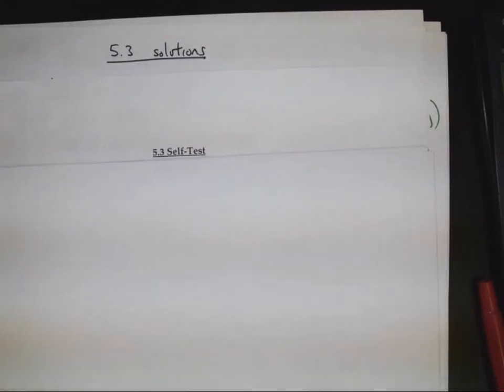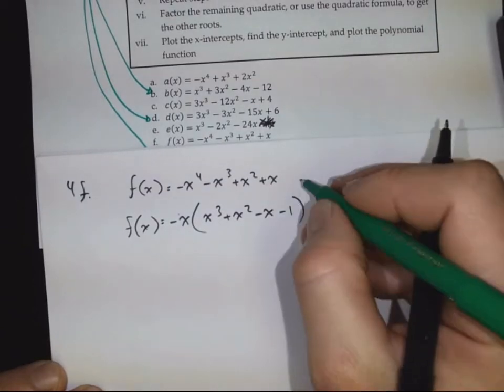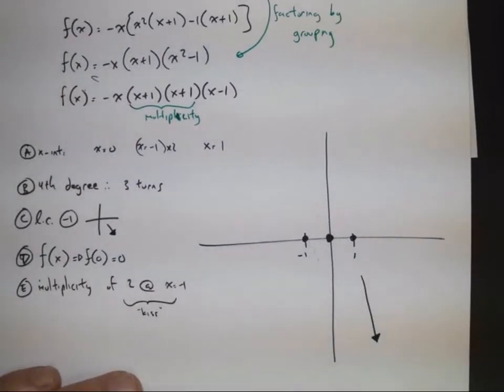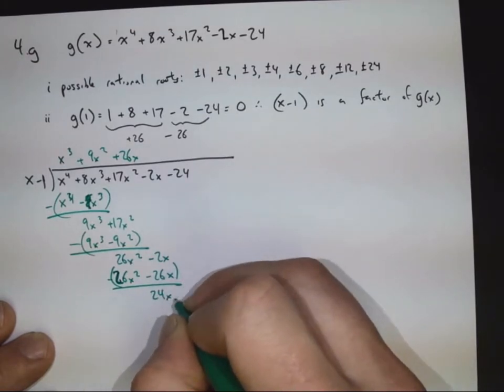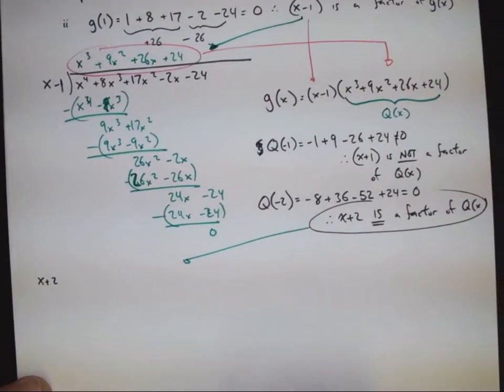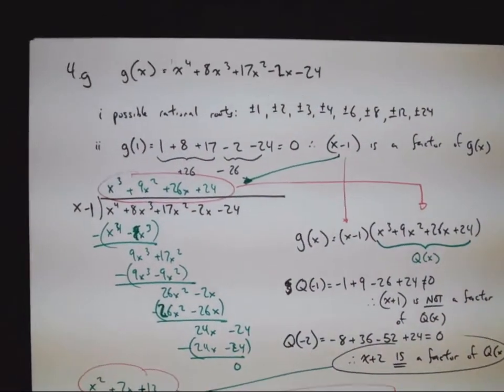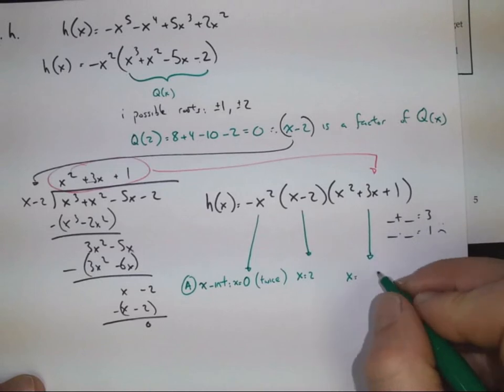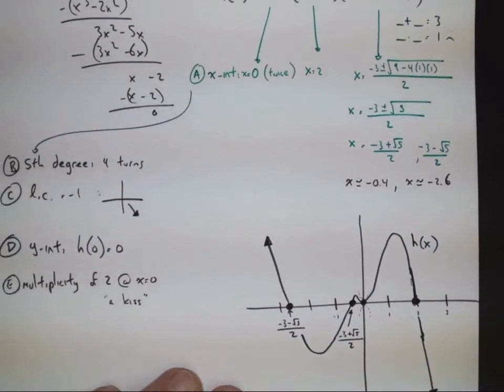5.3 - Factoring & Sketching Polynomial Functions (q4e - q4h)